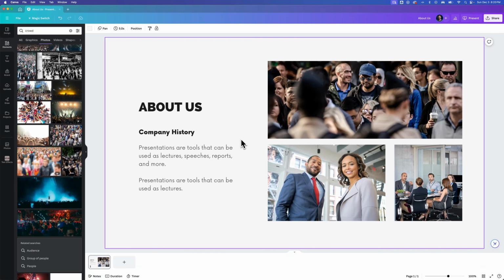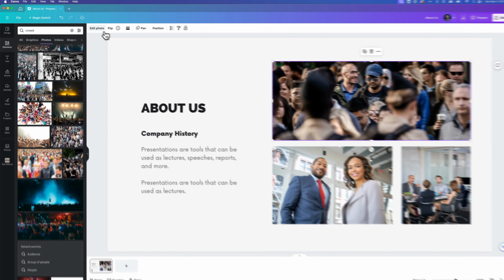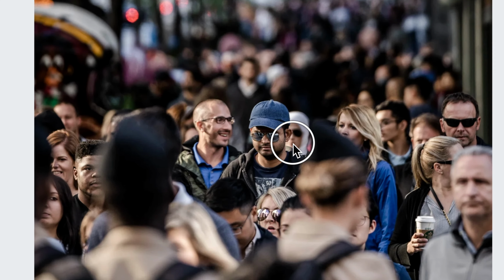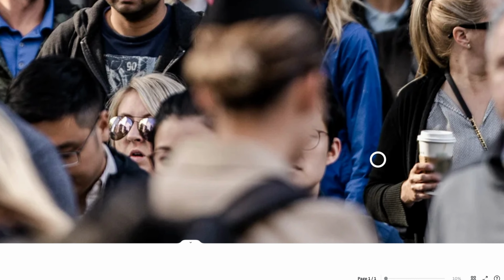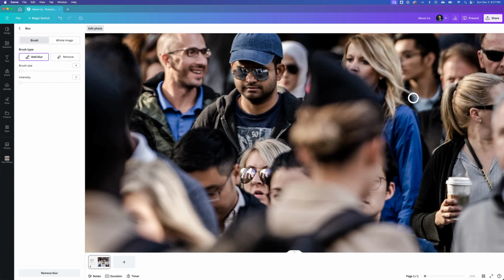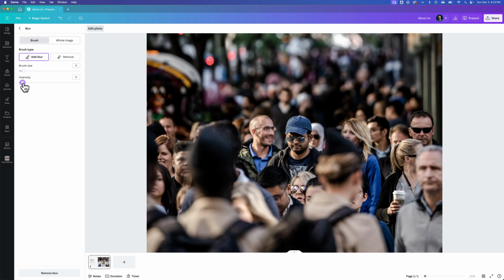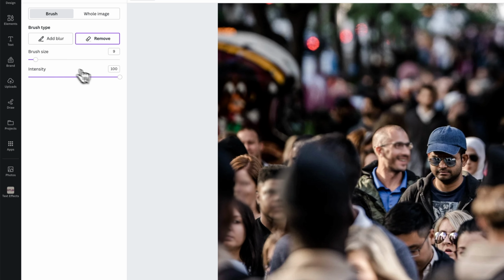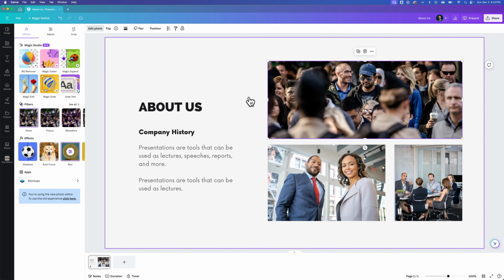How to Blur Part of an Image in Canva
In this Canva tutorial, learn how to blur part of an image in canva.